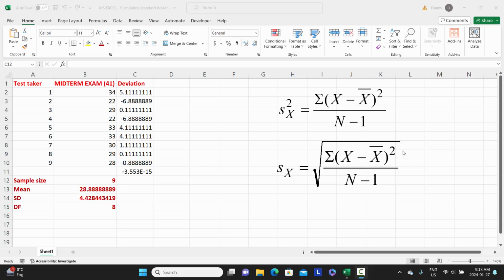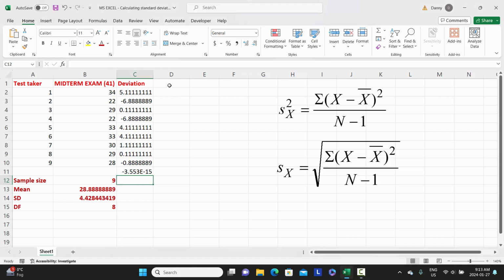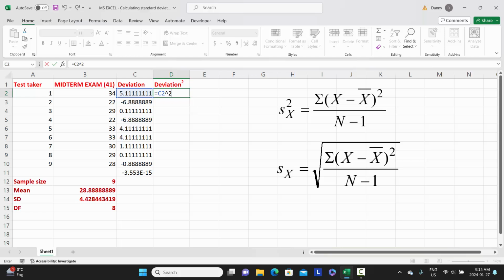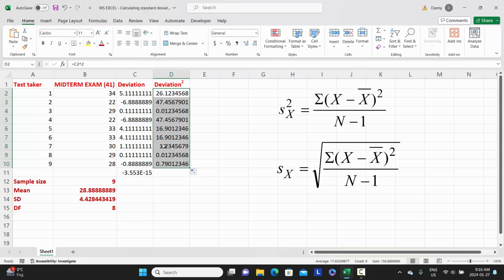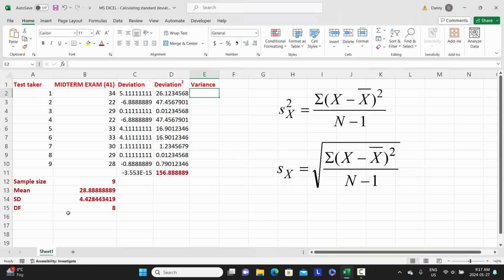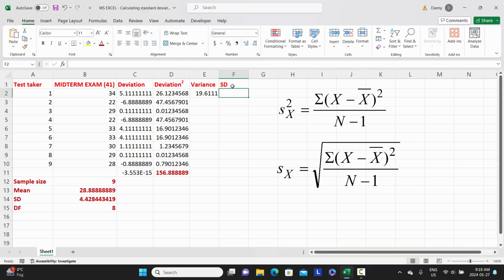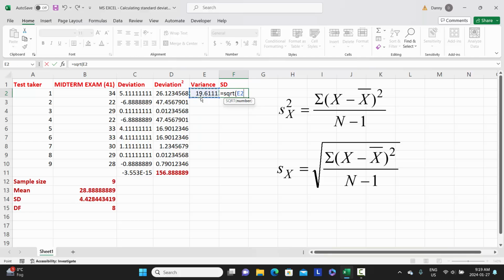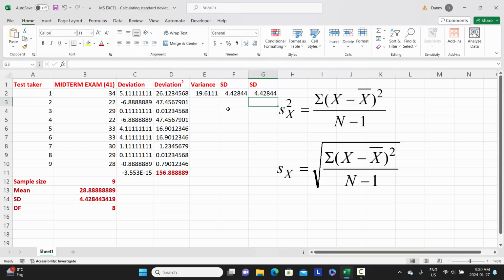MS EXCEL Calculating standard deviation Part 3